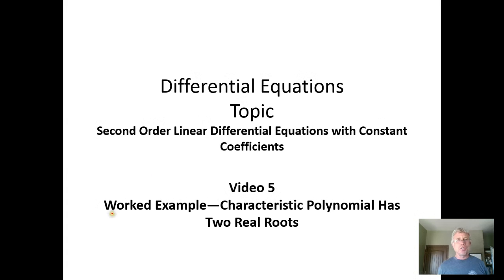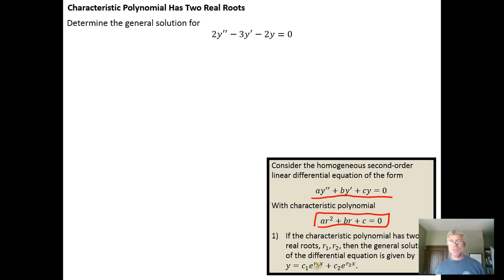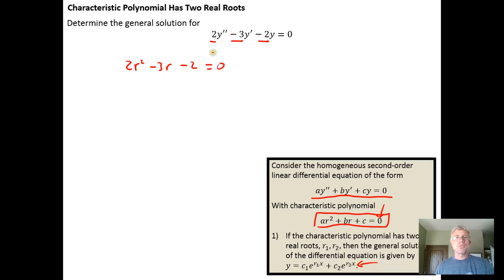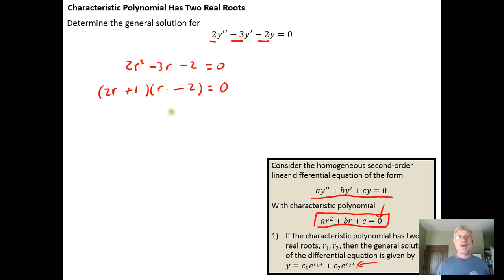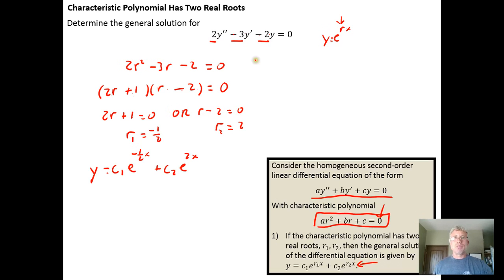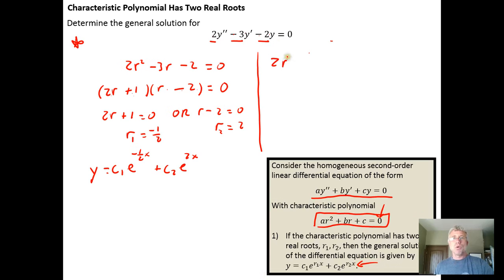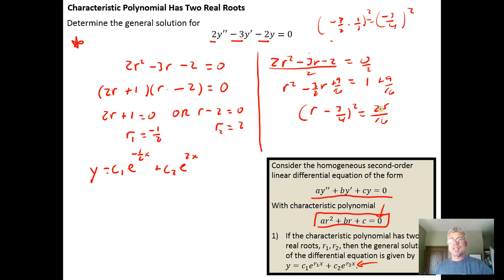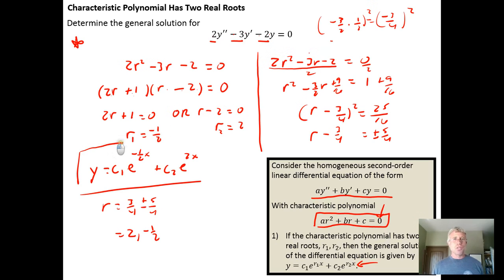Worked Example When Characteristic Polynomial Has Two Real Roots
In this video, we solve a second-order homogeneous differential equation when the characteristic polynomial has two real roots.